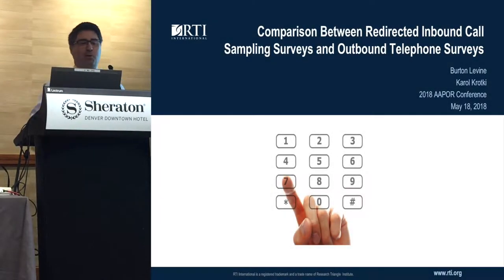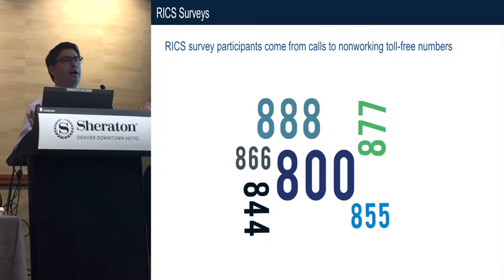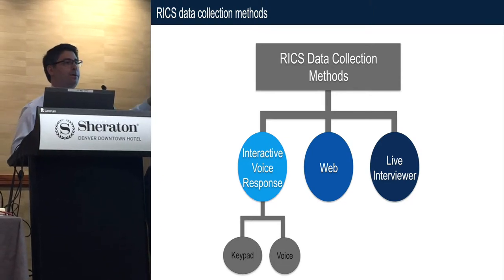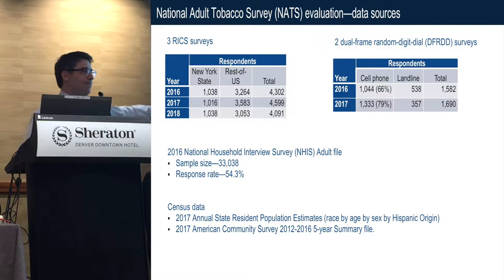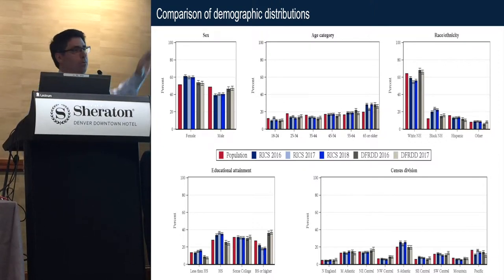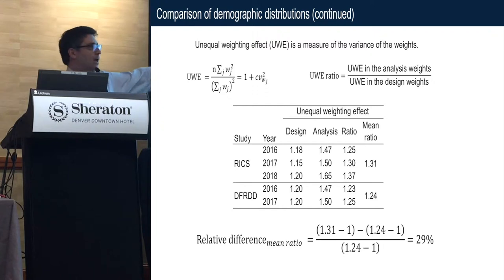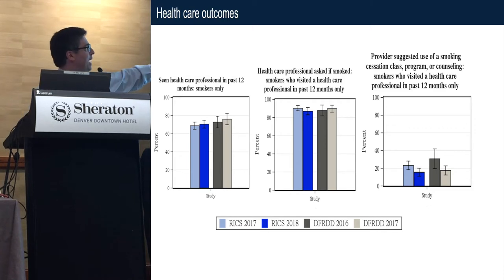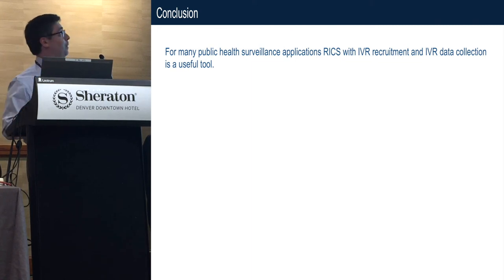Comparison Between Redirected Inbound Call Sampling Surveys and Outbound Telephone Surveys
Burton Levine and Karol Krotki from RTI International presented about RICS at the American Association for Public Opinion Research (AAPOR).